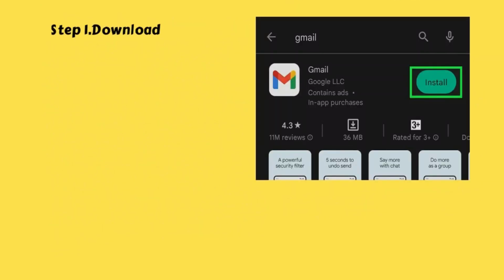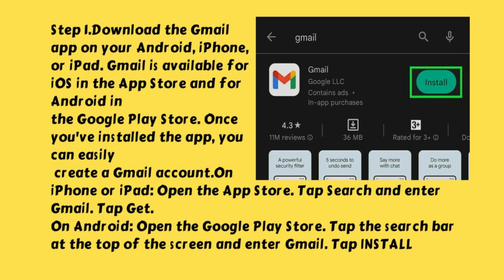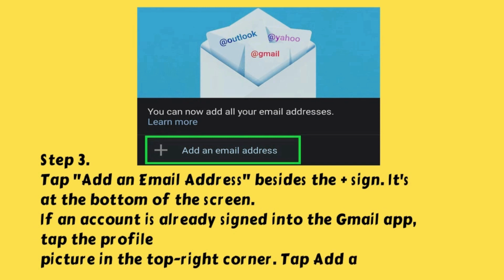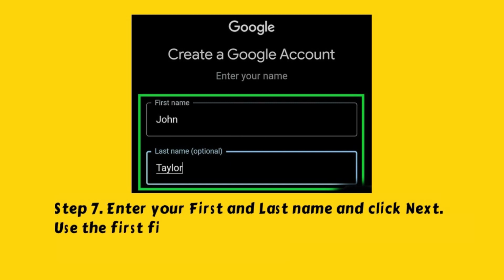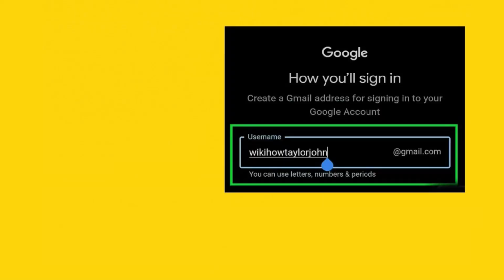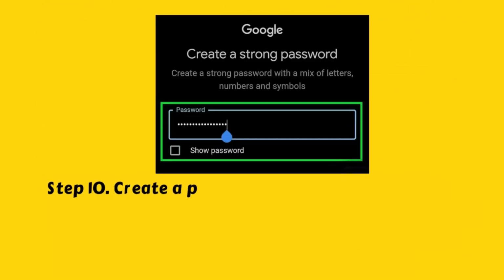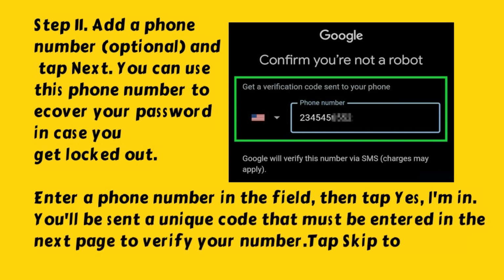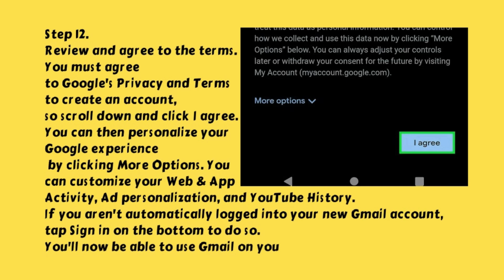How To Using the Gmail App on Android, iPhone or iPad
Using the Gmail app on Android, iPhone, or iPad is a straightforward process. Here's a general guide on how to set up and use the Gmail app on these devices:

### Gmail App Setup:

Android:
1. **Download the Gmail App:**
   - Open the Google Play Store.
   - Search for "Gmail" in the search bar.
   - Tap on the Gmail app from Google, and then tap "Install."

2. **Open the App:**
   - Once installed, open the Gmail app by tapping on its icon.

3. **Sign In:**
   - If you don't have a Google account, you'll need to create one.

iPhone/iPad:
1. **Download the Gmail App:**
   - Open the App Store on your iPhone or iPad.
   - Tap on the Gmail app from Google, and then tap "Get" to download and install it.

2. **Open the App:**

3. **Sign In:**

### Using the Gmail App:

1. **Navigating the Inbox:**
   - Your emails will be displayed in the Inbox. Tap on an email to open and read it.

2. **Composing Emails:**
   - To compose a new email, tap the "+" or "Compose" icon.
   - You can also attach files by tapping the attachment icon.

3. **Managing Emails:**
   - Swipe left or right on an email to archive, delete, or mark it as read/unread.
   - Use the "Labels" and "Categories" to organize your emails.

4. **Search for Emails:**
   - Use the search bar to find specific emails.

5. **Settings:**
   - Access settings by tapping the three horizontal lines (hamburger menu) in the top-left corner.
   - Customize settings like notifications, account preferences, and more.

6. **Sync and Notifications:**
   - Ensure that your account is set up to sync regularly to receive timely notifications for new emails.

7. **Multiple Accounts:**
   - You can add and manage multiple Gmail accounts in the app.

8. **Attachments:**
   - When composing an email, you can attach photos, files, and documents from your device.

Remember, the Gmail app may receive updates, and the interface may evolve, but the basic functionalities should remain consistent. Always check the app's settings for additional features and customization options.